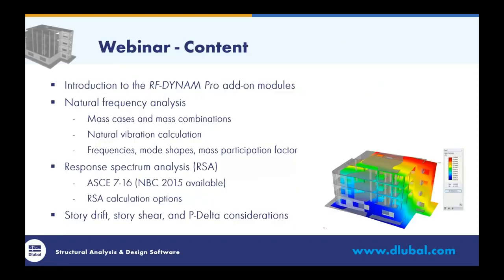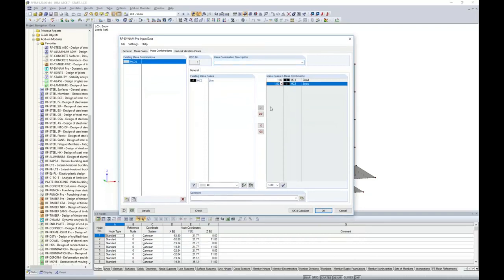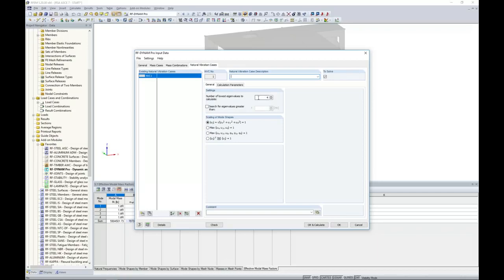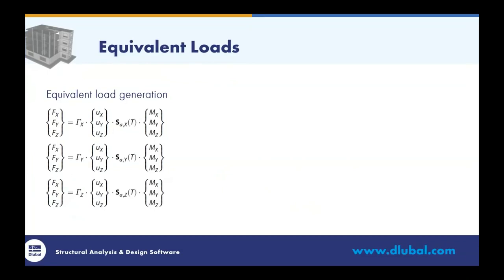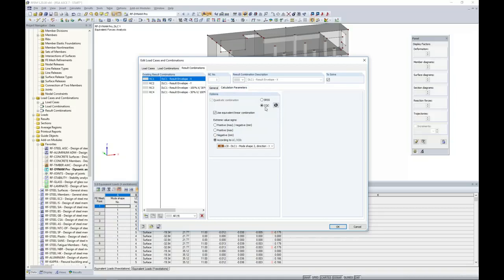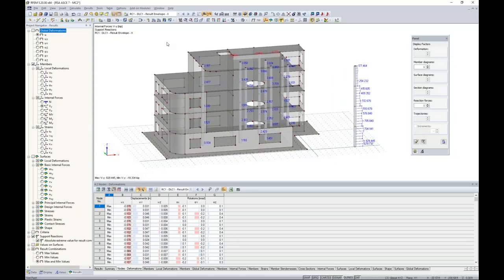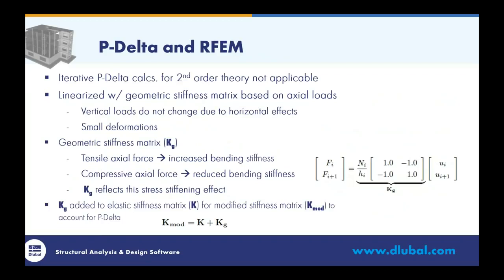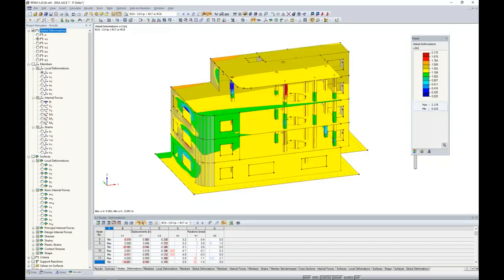[EN] Seminario web: Análisis del espectro de respuesta según ASCE 7-16 en RFEM (EE.UU.)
Contenidos:
- Introducción a los módulos adicionales de RF-DYNAM Pro
- Cálculo de frecuencias naturales y formas del modo
- Análisis del espectro de respuesta según ASCE 7-16
- Consideración del desplazamiento del piso, cortante del piso y P-delta